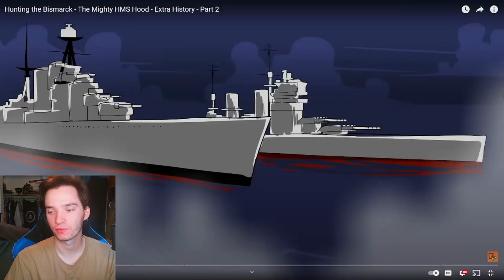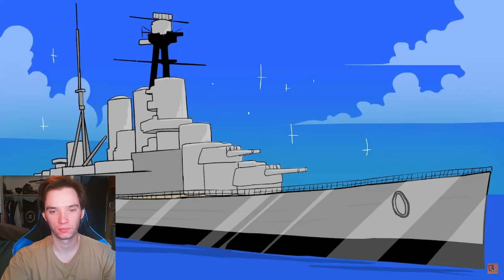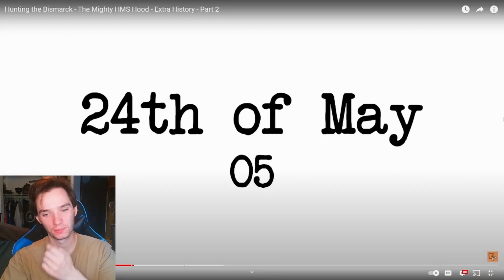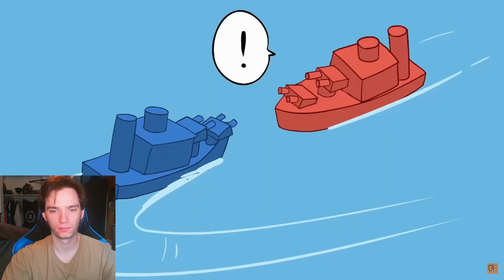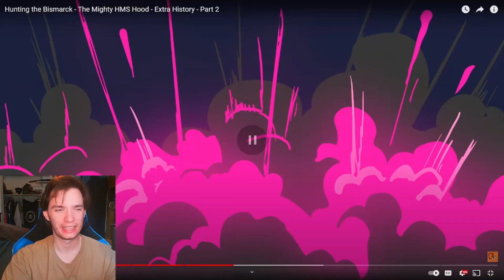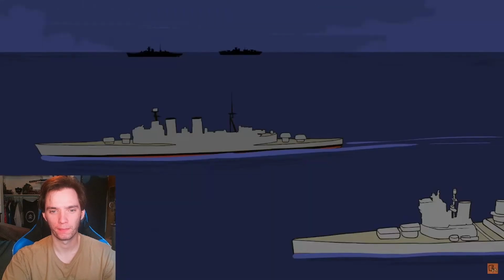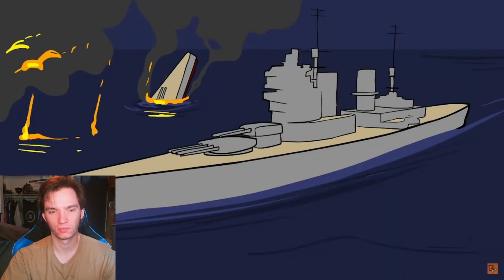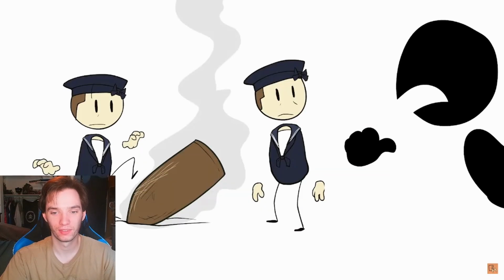Historian Reacts - Hunting the Bismarck - The Mighty HMS Hood - Extra History - Part 2